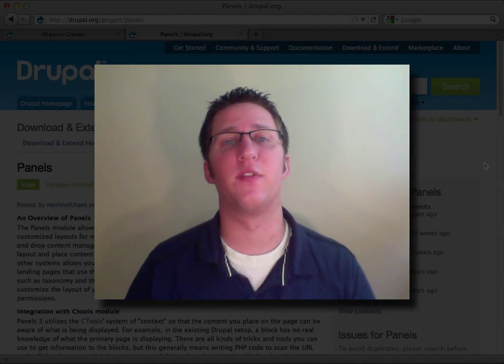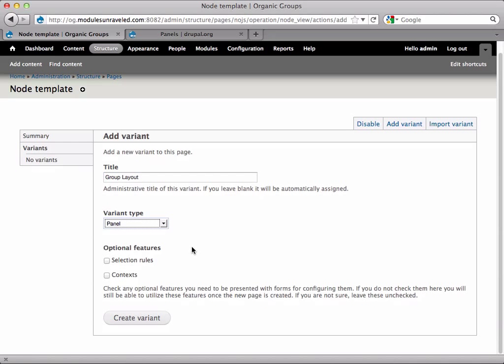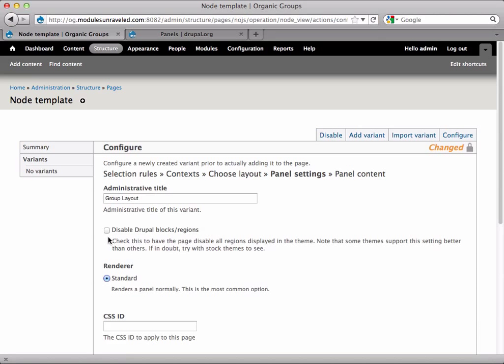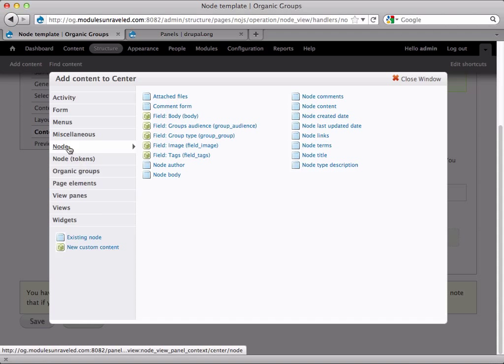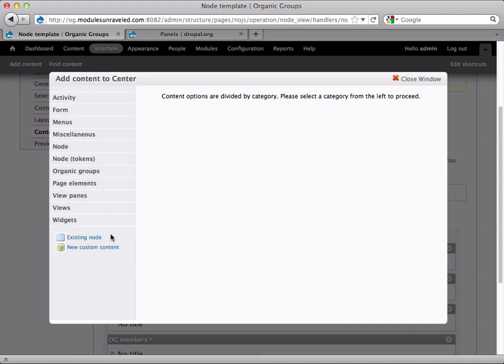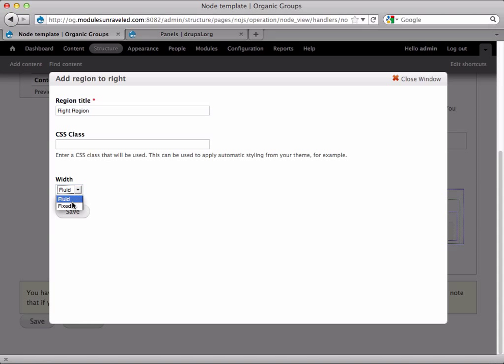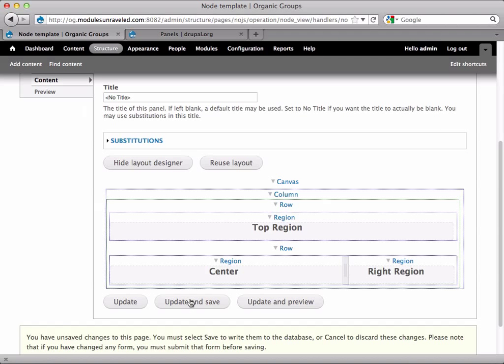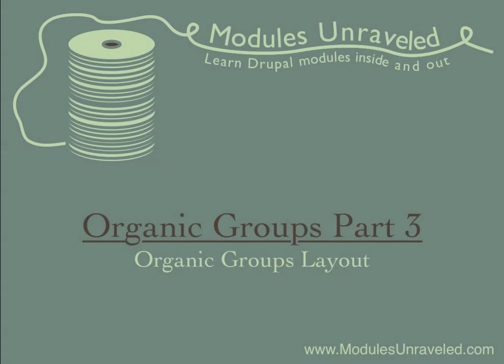OG: Part 3 Organic Groups Layout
In this video you will learn how to configure Panels for your group layout.